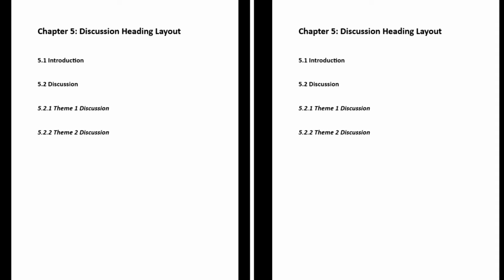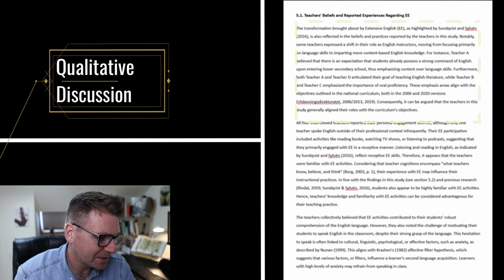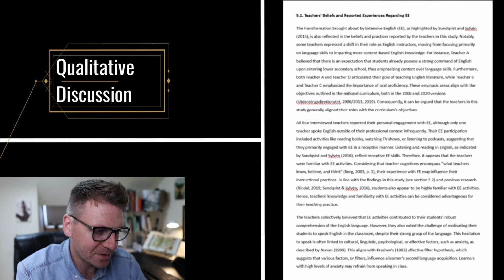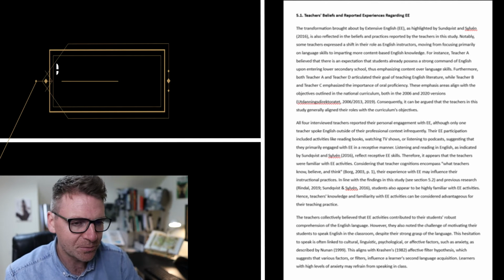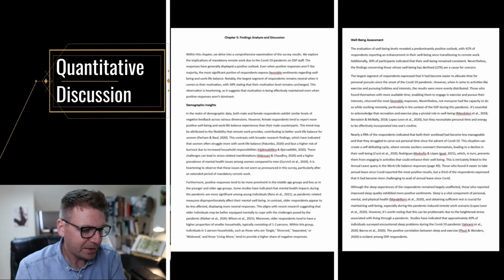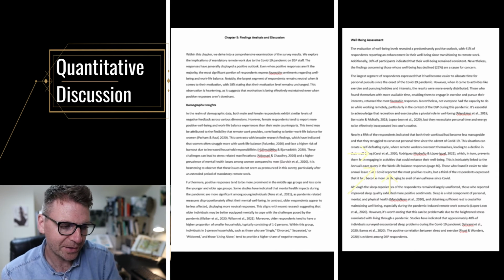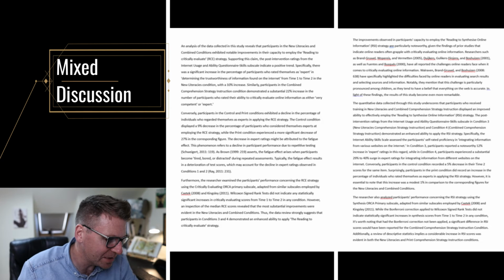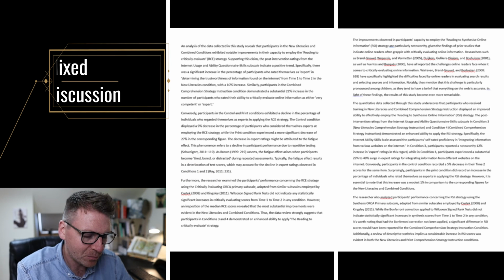The Discussion Chapter - Qualitative, Quantitative, or Mixed Methods thesis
This video will detail how to write a Discussion chapter that links up perfectly with your Literature Review chapter. If you're doing a Qualitative, Quantitative, or Mixed Methods thesis, you don't want to miss this expert advice.